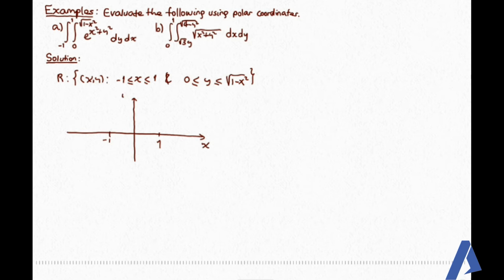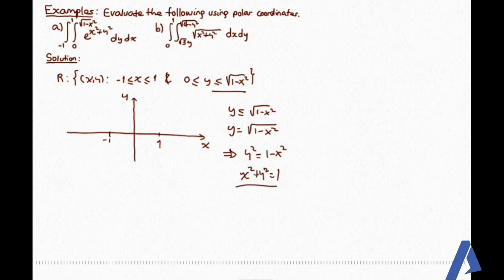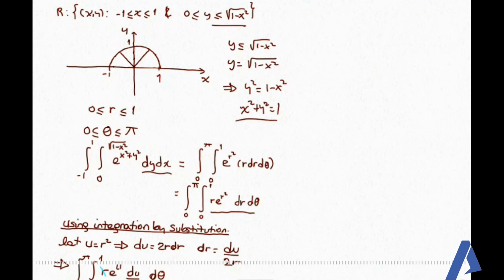5 3 Double integrals in polar coordinates